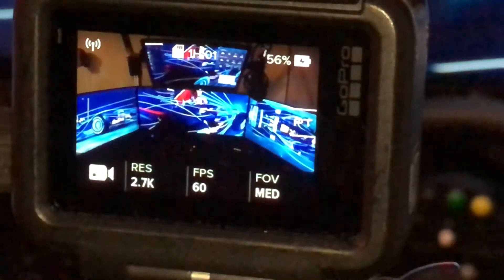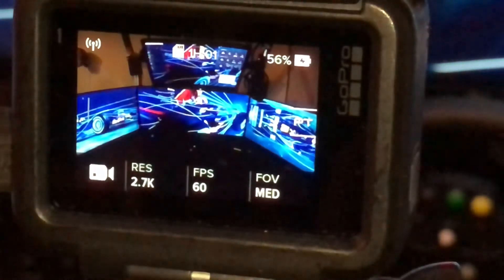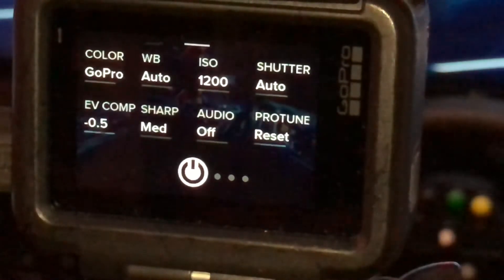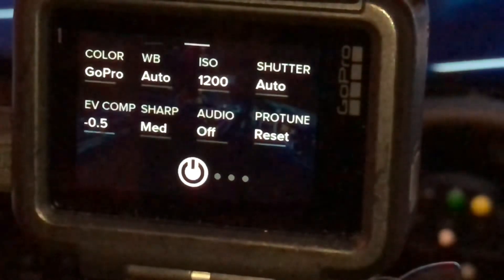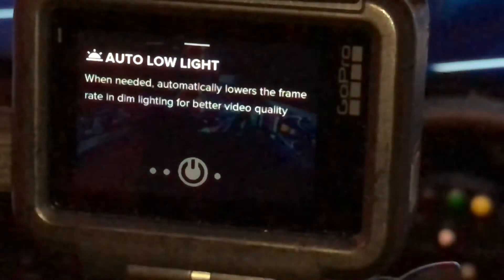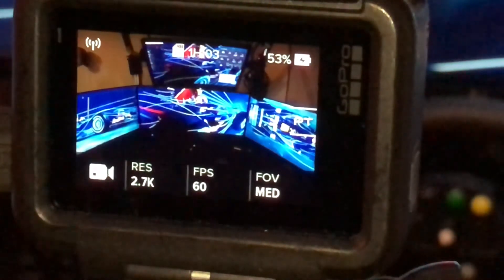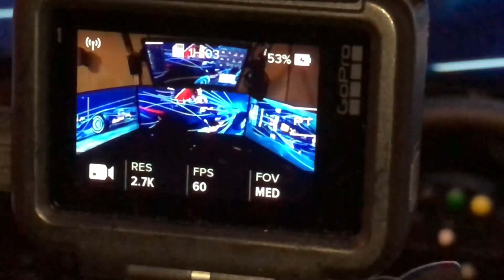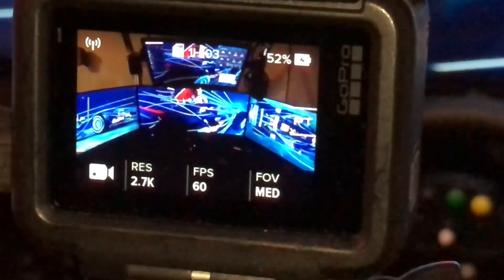My GoPro hero 5 black setting for recording triple screens to live streams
Looking to grow this channel with all your support!!

Live stream driving or racing genre. Weekdays from 8:30 pm when free , weekends when free.

Current Setup -
Main screens  - 3 x 34" Ultrawide LG 21/9 Gsync 144Hz
4th screen AOC 27" 1440p
Custom Quad monitor stand.
Wheel drive unit - Simtech racing OSW (Biss-c encoder)
1st Wheel hub - Sim Racing Coach - Buttons and Paddles
2nd Wheel hub - simline buttons and paddles
Pedals - Fanatec V3 inverted
Shifter - Shh
Almar skrs man add on shifter
Handbrake - Heusinkveld Engineering Sim
Dash Display - Honour 9 Lite
Bass shaker - home made
Button box - Home made
Turn signal - Home made
race rig - Gtr
Game pad - Xbox one controller

Pc Spec
8700k cpu  4.7ghz
NZXT x62 Kraken
MSI 1080TI graphics
16GB corsair 3200Mhz ram
Asus hero motherboard
1x 512 samsung 960 pro nvme
1x 1TB samsung 850 evo ssd
1x 1TB samsung 840 evo ssd
1x 512 crucial 512 ssd

SimHub and SIMDashboard used to control additional displays and input controllers.